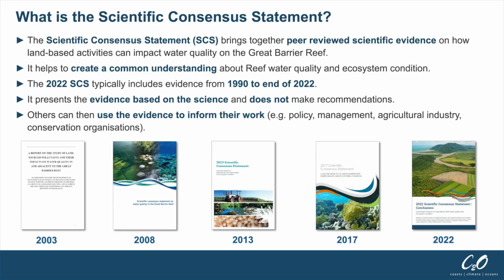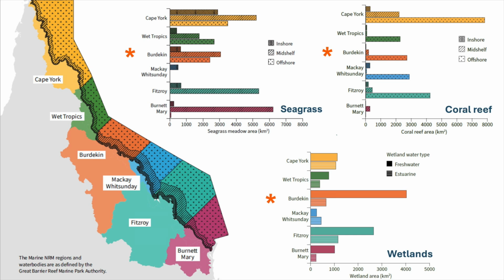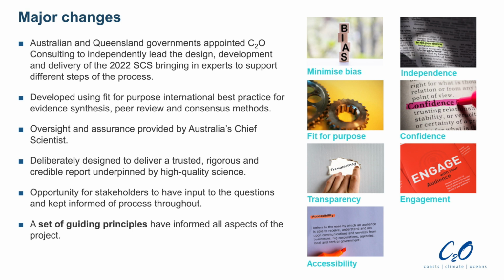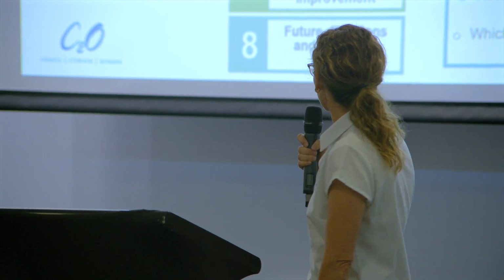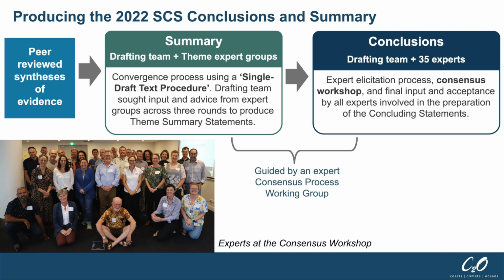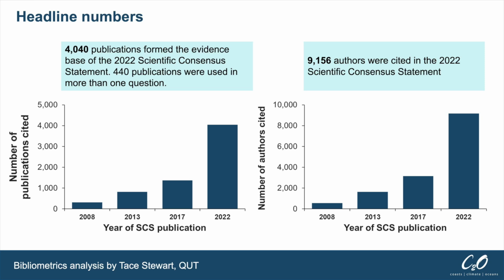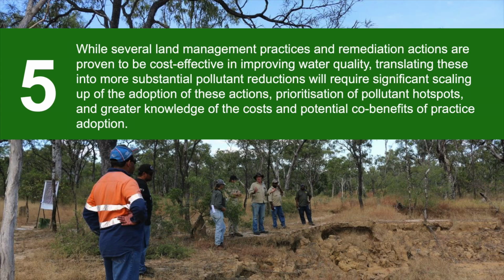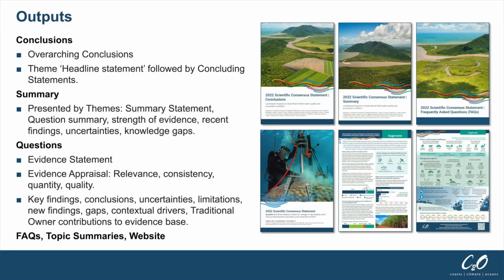Jane Waterhouse - 2022 Scientific Consensus Statement Overview